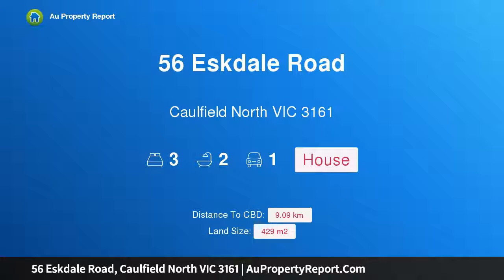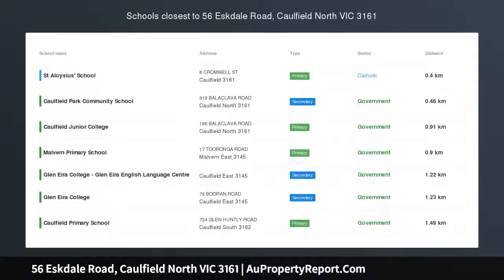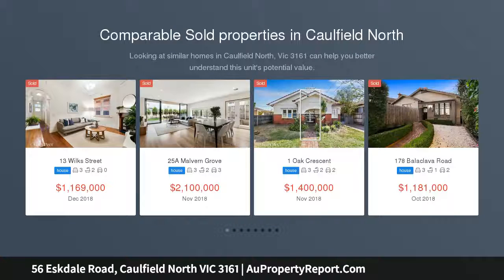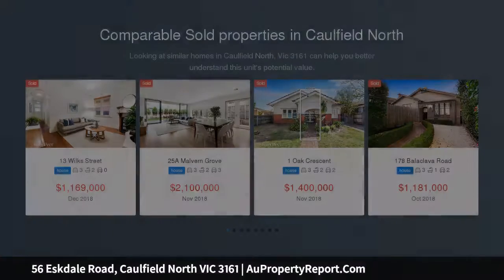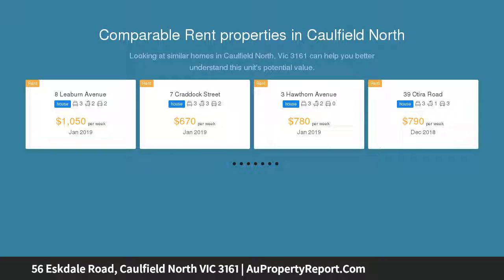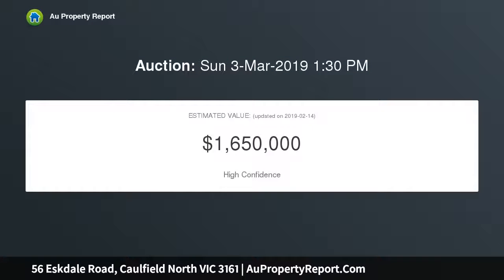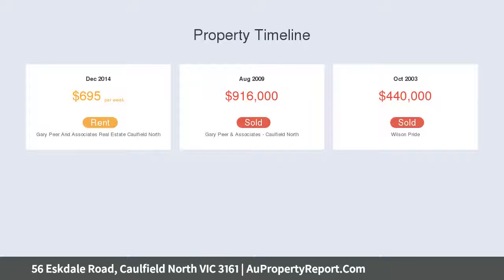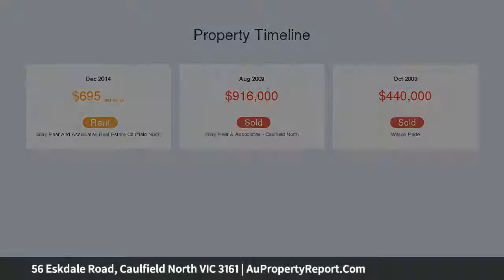56 Eskdale Road, Caulfield North VIC 3161 | AuPropertyReport.Com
56 Eskdale Road, Caulfield North VIC 3161
Property Type: house
Bedrooms: 3
Bathrooms: 3
Car Space: 1
Stylishly Transformed Art Deco with Modern Flexibility